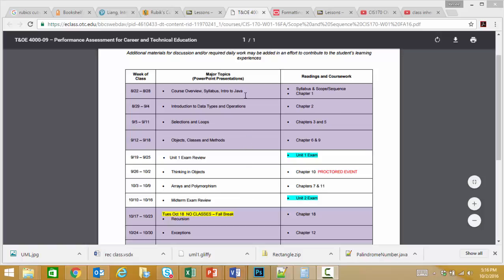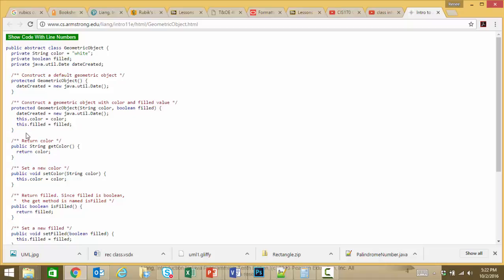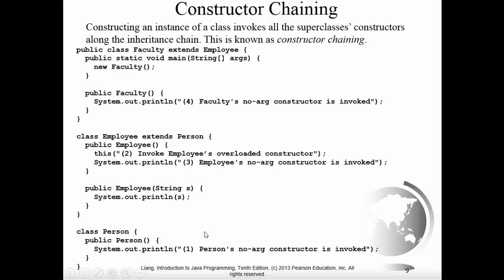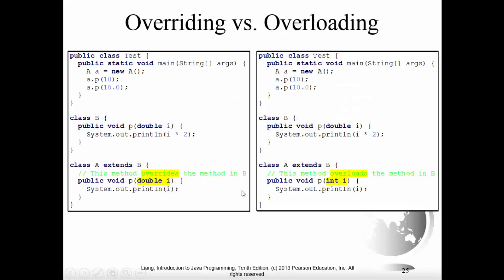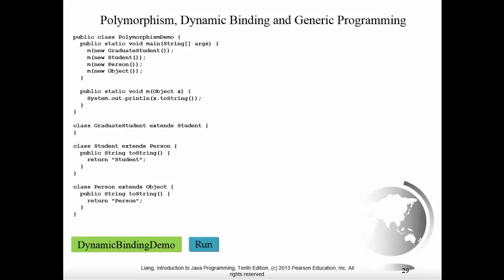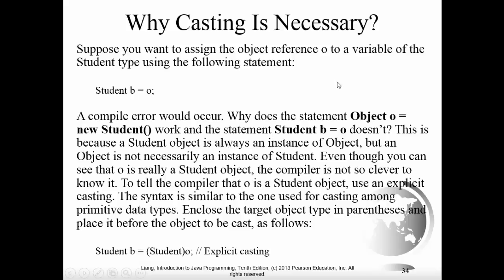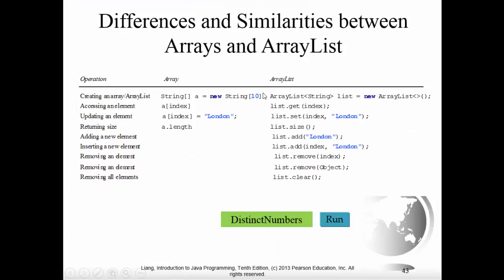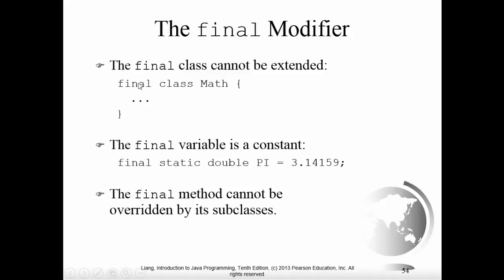CIS170 Ch 11 Intro